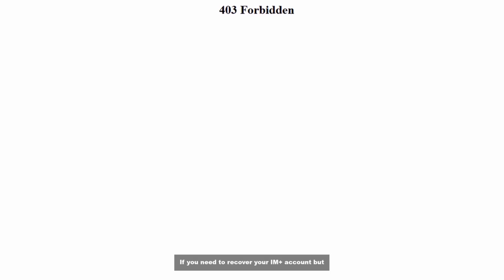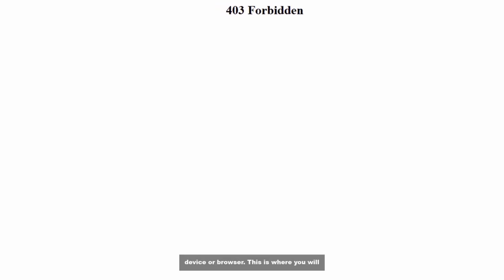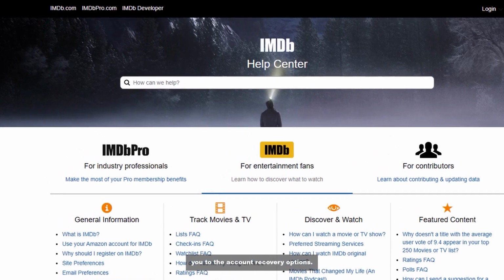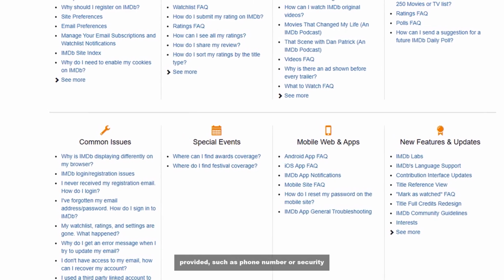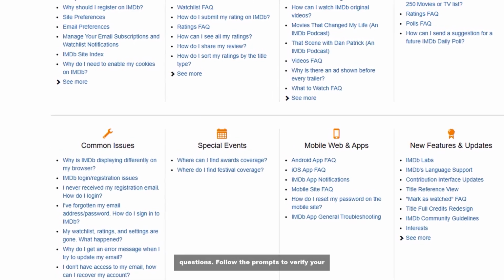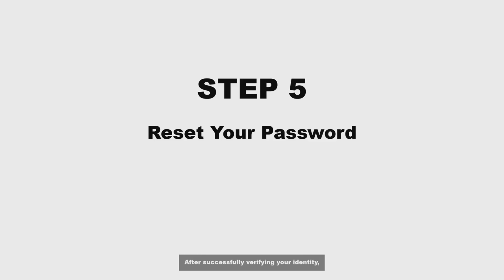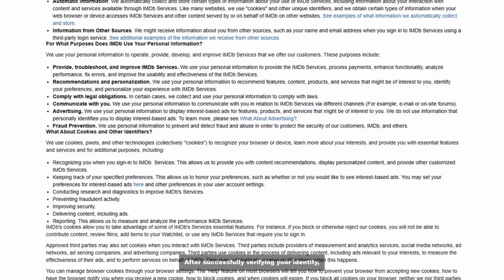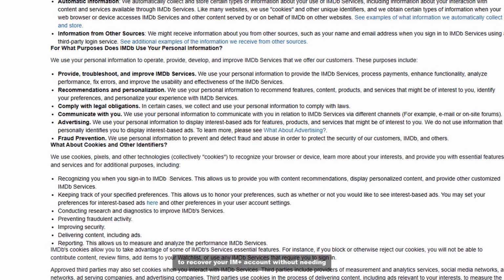How To Recover Your IM+ Account Without Email 2026 (FAST METHOD)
In this video, we show you how to recover your IM+ account without email in 2026 using a fast method. If you've lost access to your account, don't worry! Follow our step-by-step guide to regain access quickly.